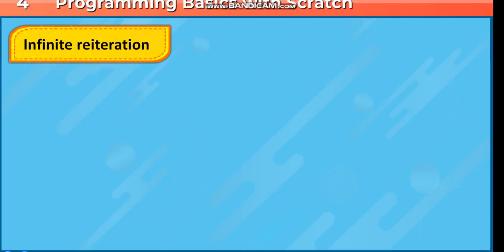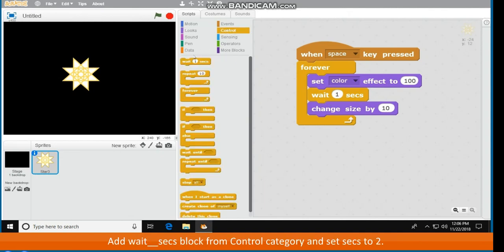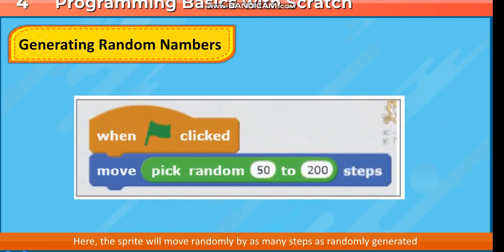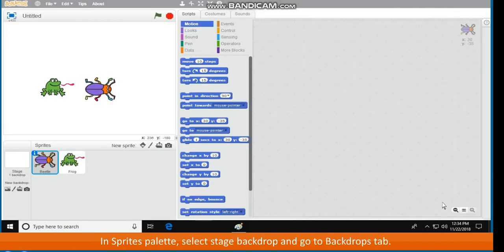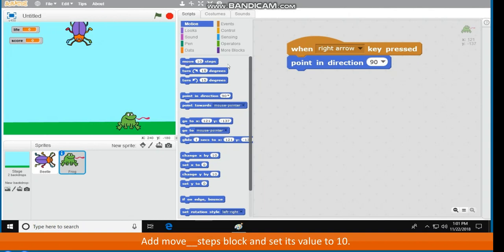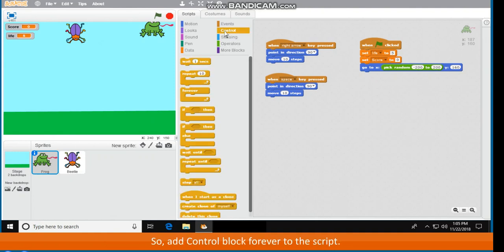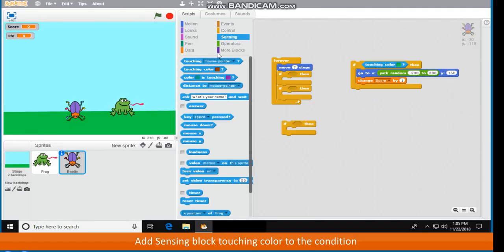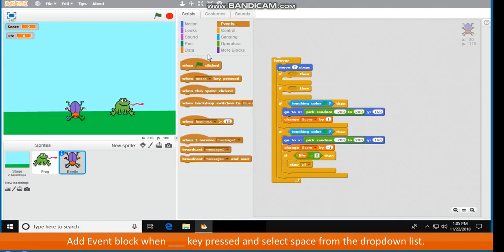Class 6: Programming Basics with Scratch 2